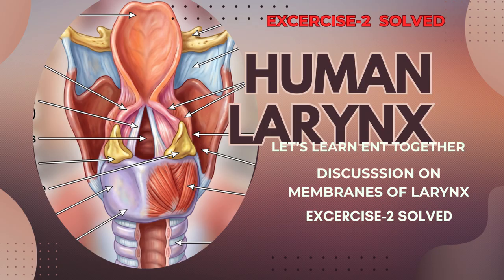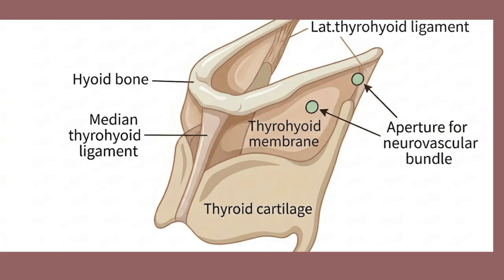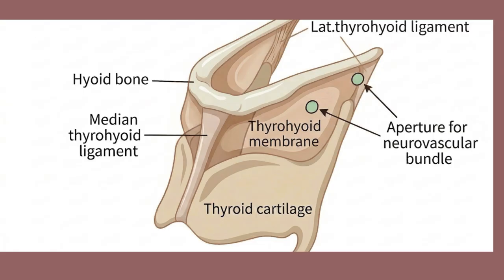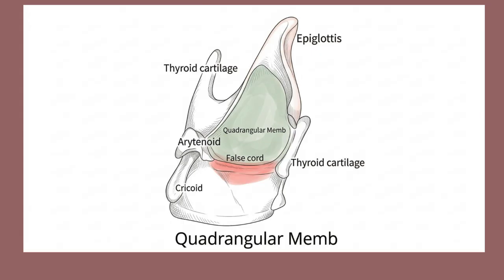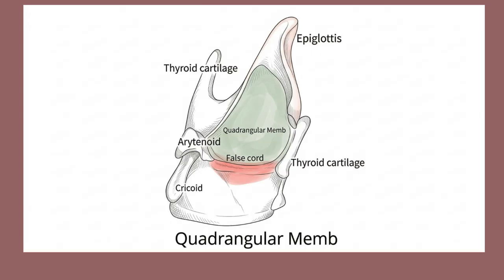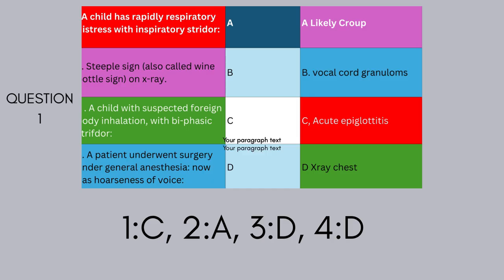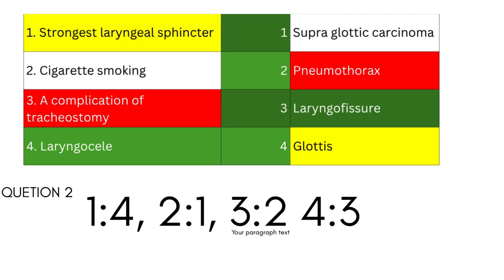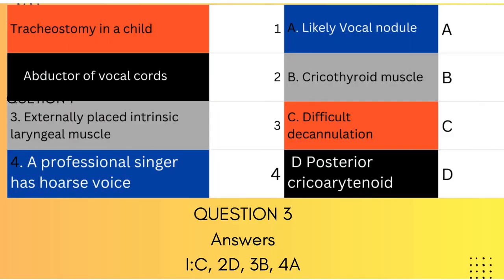HUMAN LARYNX, MCQs, MATCH THE COLUMNS, LABEL THE DIAGRAMS LET;S LEARN ENT TOGETHER.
The LET'S LEARN ENT TOGETHER HAS RECEIVED ENCOURAGING RESPONSE, PLEASE LERT US KNOW ABOUT YOUR NEEDS.